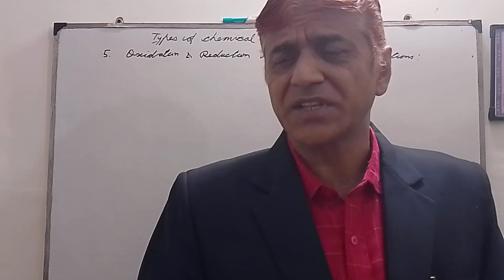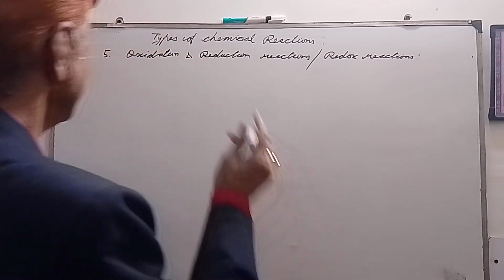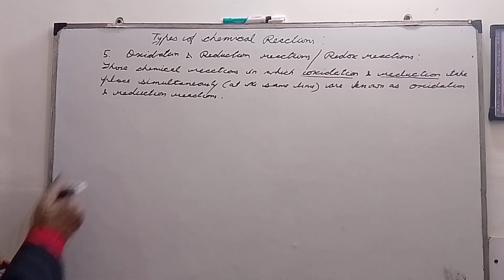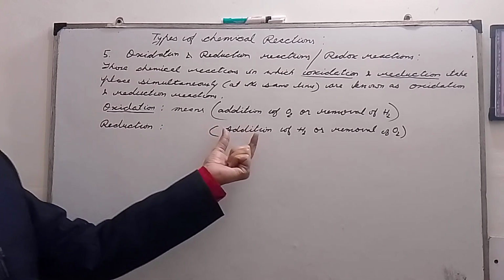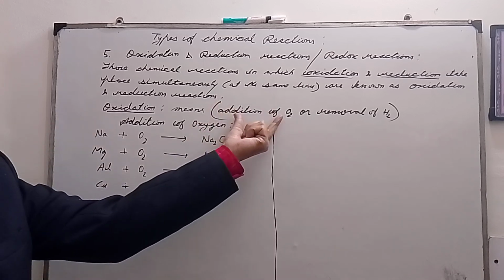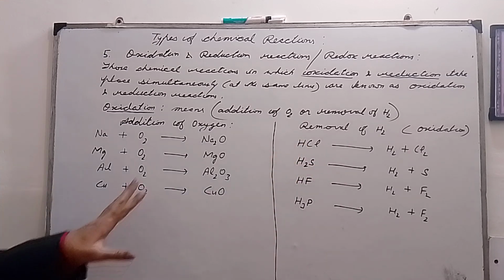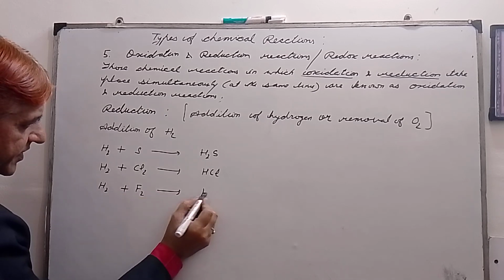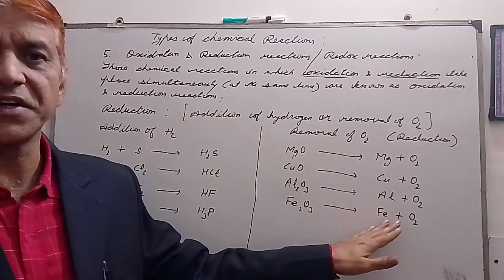/Oxidation and Reduction Reactions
We provide online classes of Science & Maths for the students of 9th & 10th standard. For enrollment please contact at M. 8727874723 or wattsapp at this number.